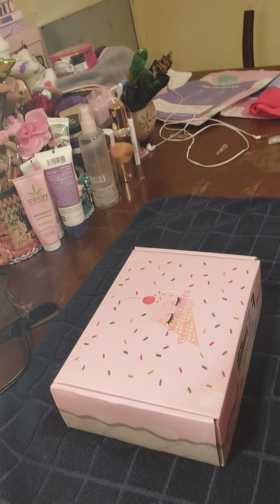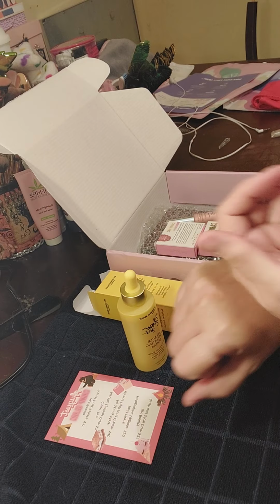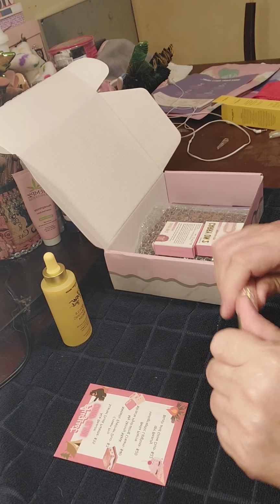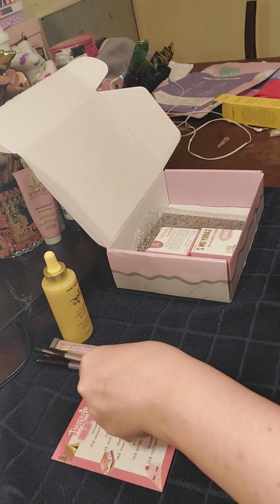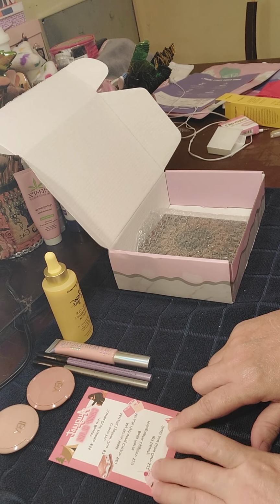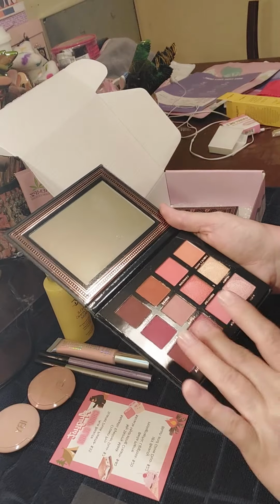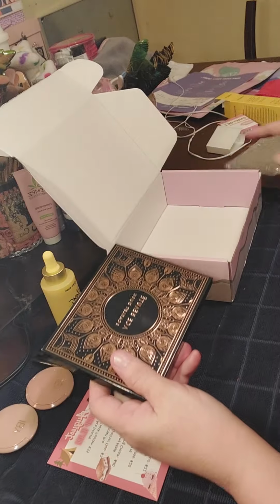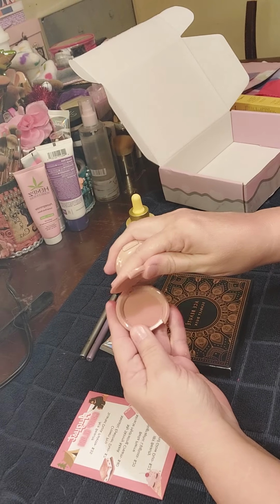Eyescream Beauty Box August 2022 💜❤💜❤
Hello my Beauties and Cuties... so happy to be able to share with you all tonight my August Eyescream Beauty Box... I like this month's box since it is my first box that I received a skin care item... hope everyone is doing good right now with these hard times we are having... this is my very first giveaway that you only will know about by reading my description box..
 yes you heard it right this is a giveaway all you have to do is give me a special word in your comment and be subscribe to me and like this video.. the special word is "Sunshine" please use it in a sentence and don't say nothing about it being a giveaway you will have a chance to win a mystery giveaway I will run it till September 1st and I will let you know who the winner is on my Community tab on the 1st good luck!! 😘❤

Ace Beaute
Scarlet Dusk Palette  - $35

Crown Pro
Metallic Eyeliner Duo - $7

My Skinny Mask
Miracle Hydrating Serum - $40

Bella Pierre
Holographic Lipgloss - $20

IBY Beauty
Blush and Glow Duo - $22